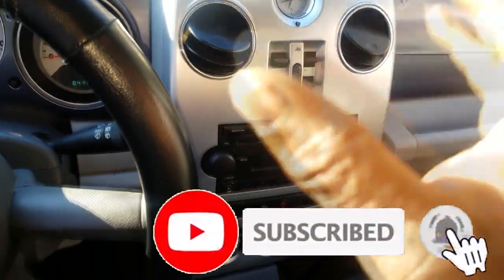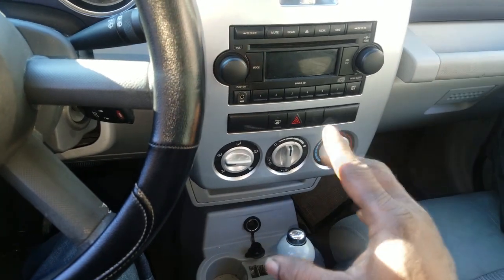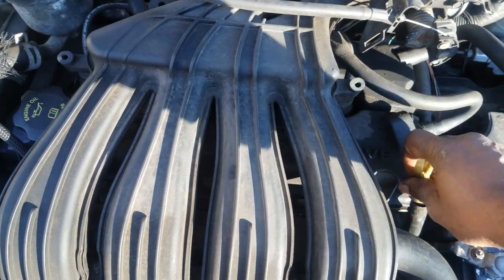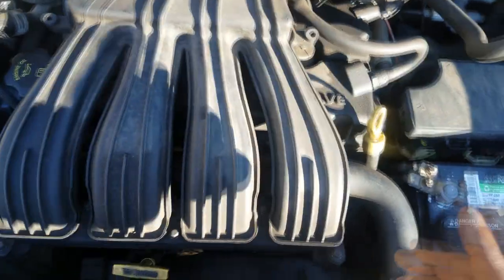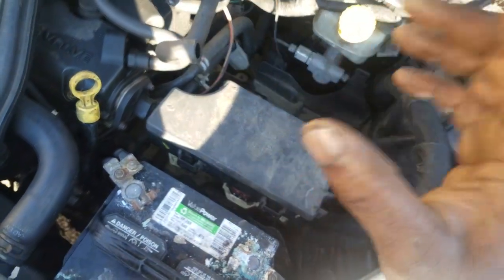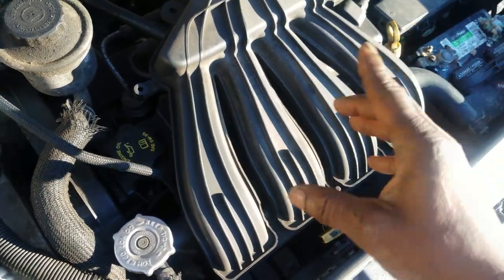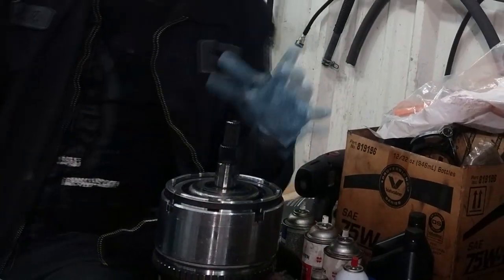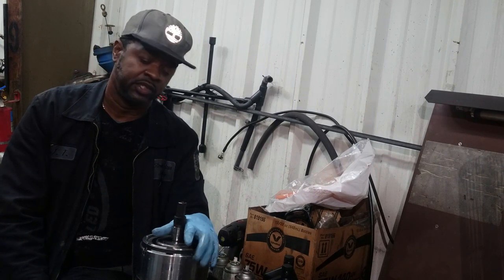How to tell if your transmission BAD. Whining noise. P0731 P0700 P0944 60882 P1790 P0732 A604 41TE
In this video I discuss a A604 41TE and a 62TE transmission. Sometime you may only need to replace the seals and not the complete transmission or any hard parts.